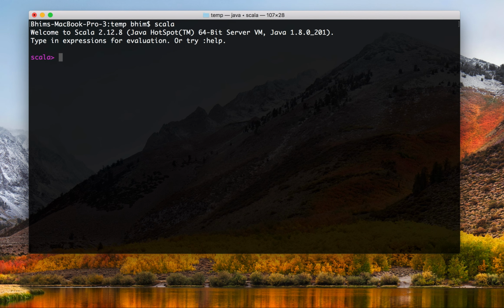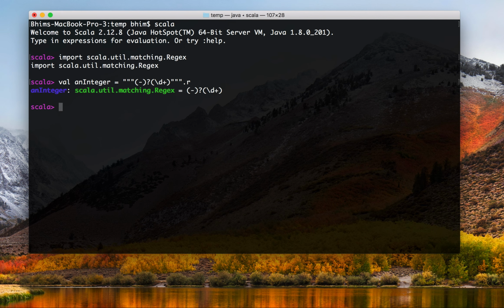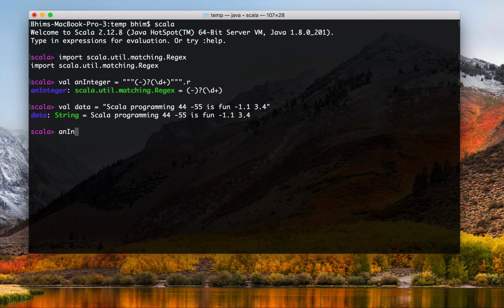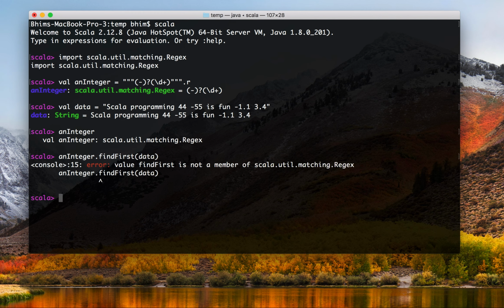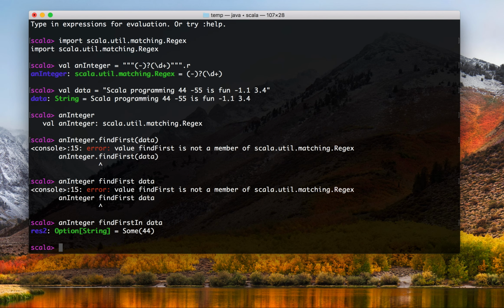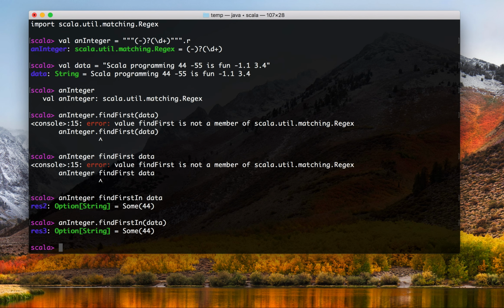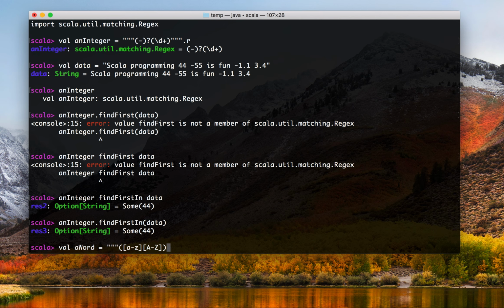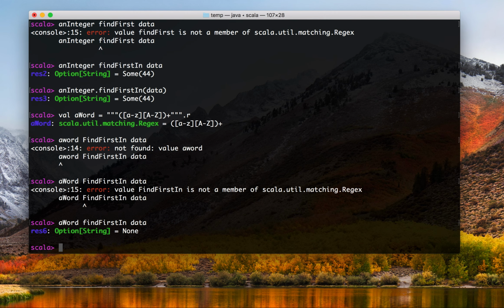Ele 14 | Regular Expressions